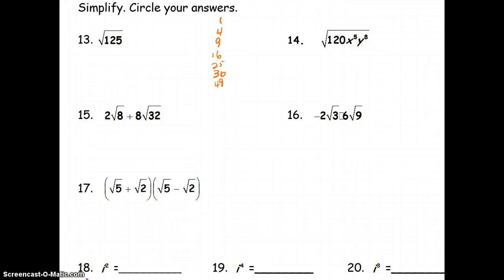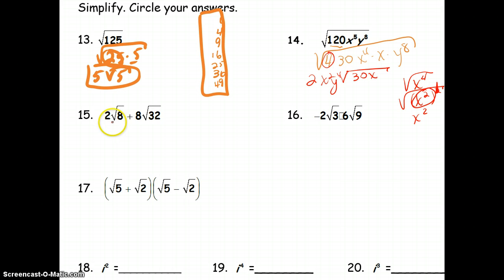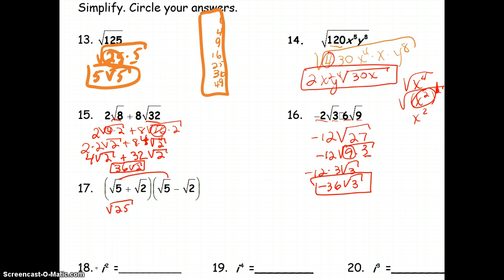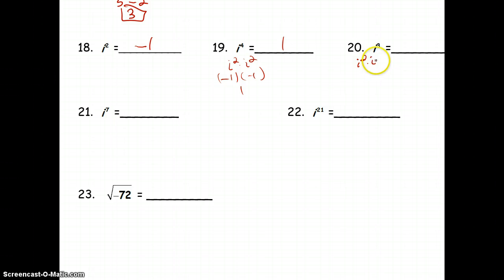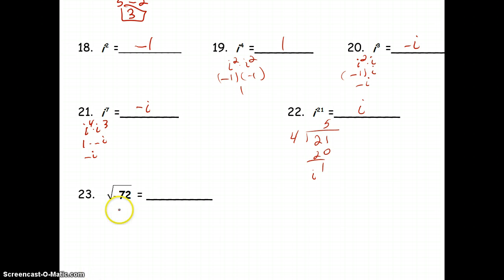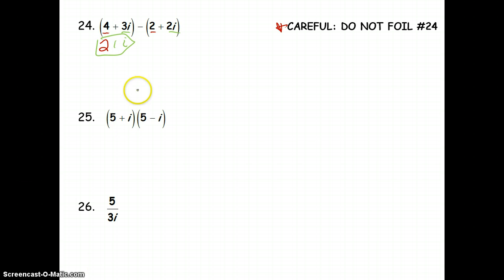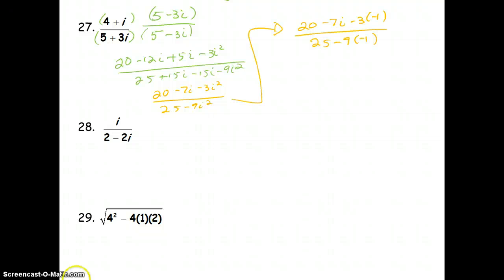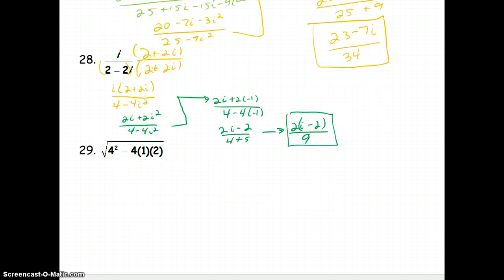Simplifying Square Roots and Complex Numbers